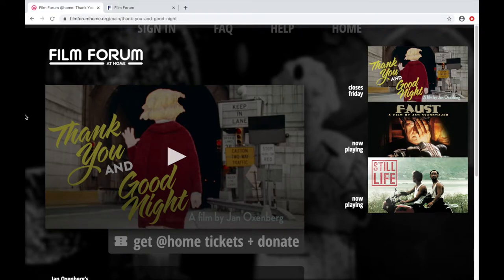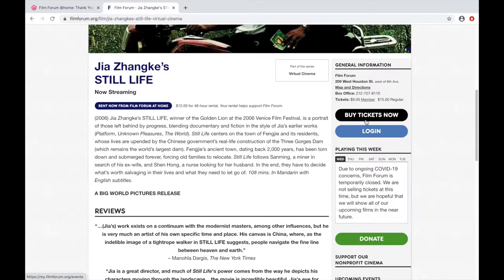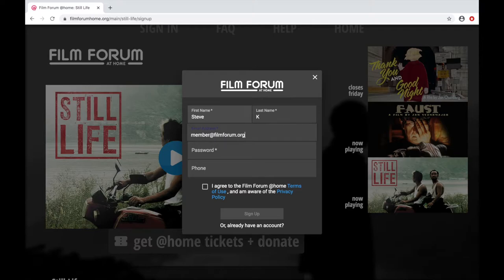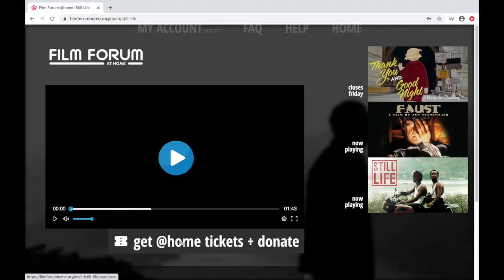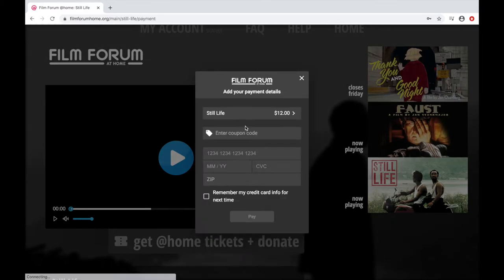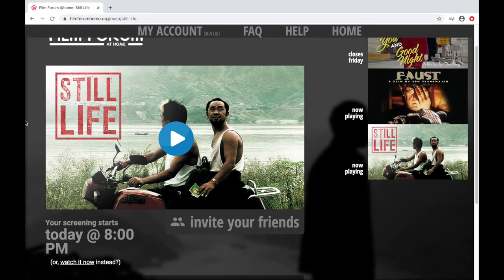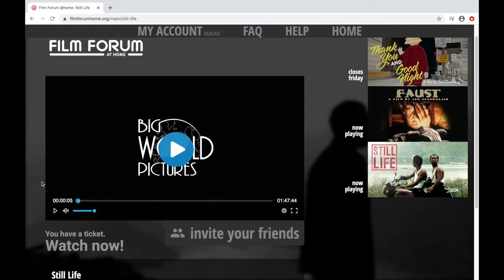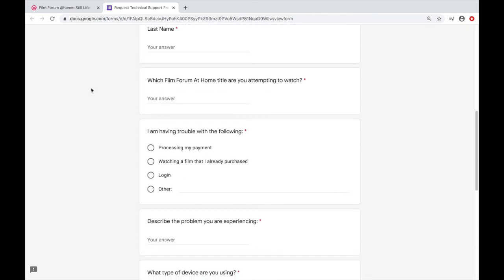Film Forum At Home Walkthrough